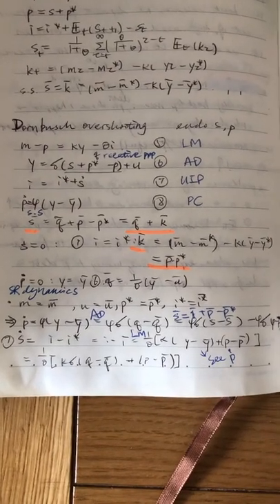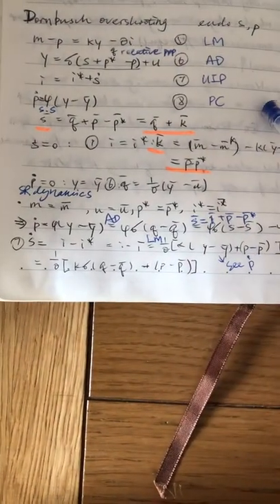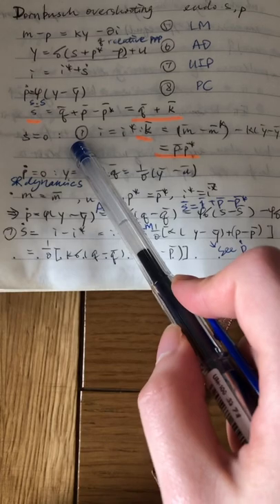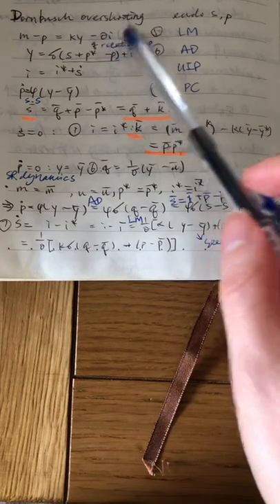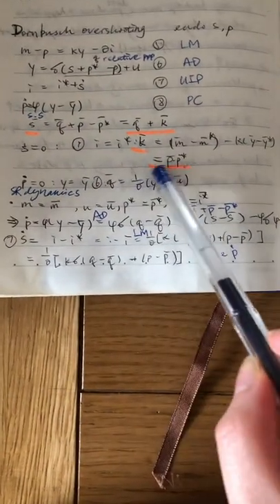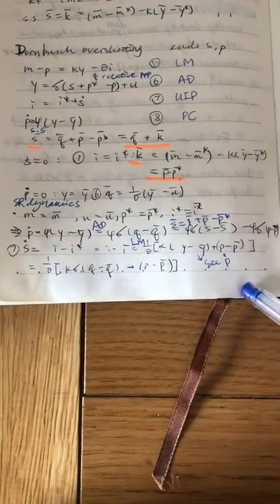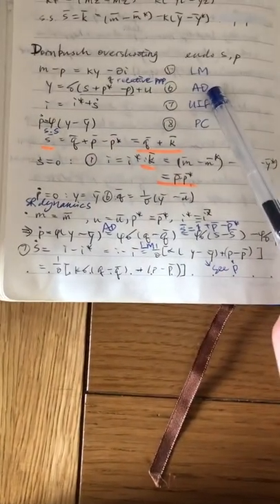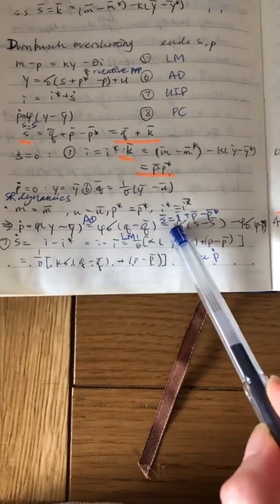Dornbusch overshooting 1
Sticky price exchange rate model